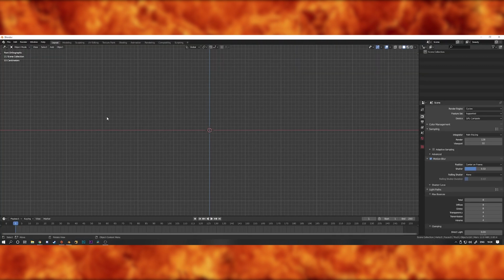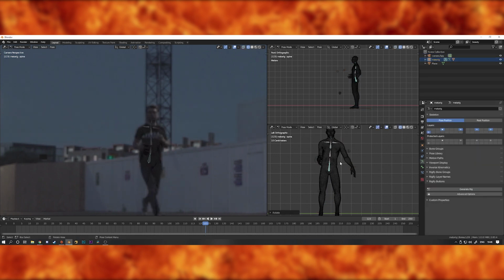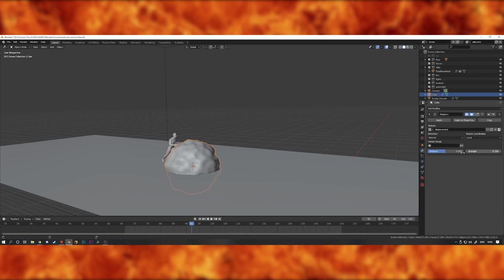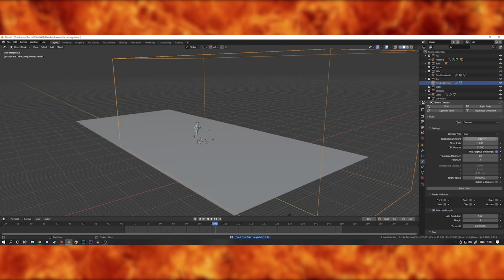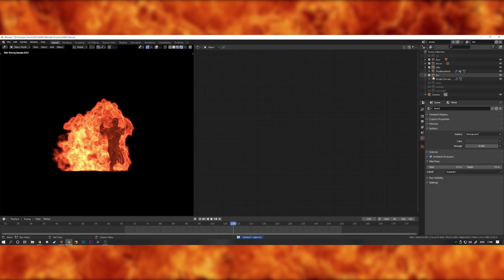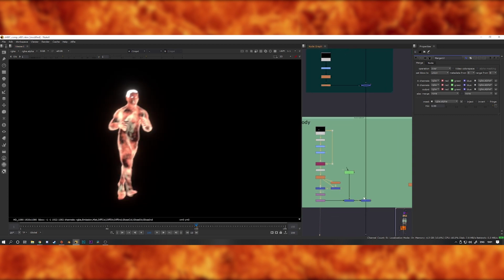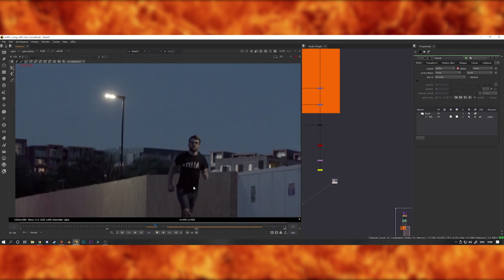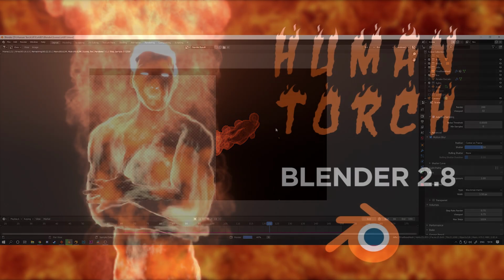Human Torch Tutorial | Blender 2.8